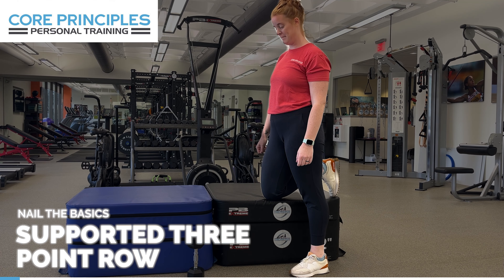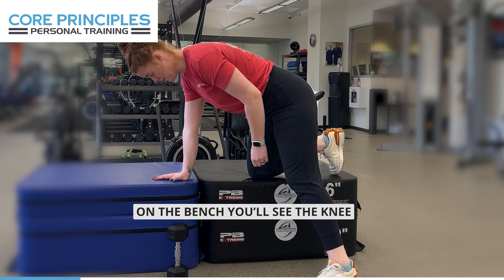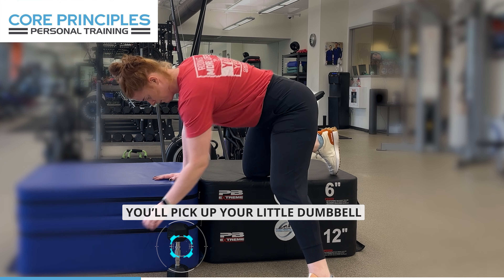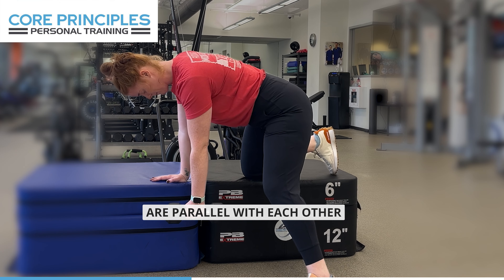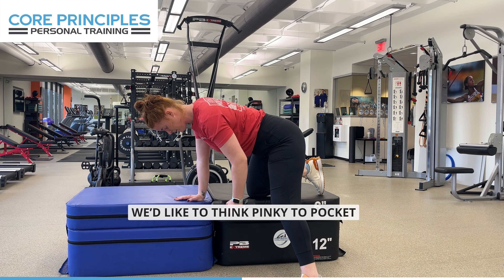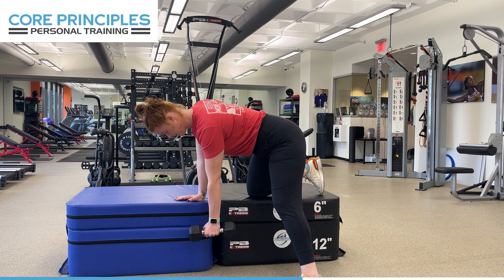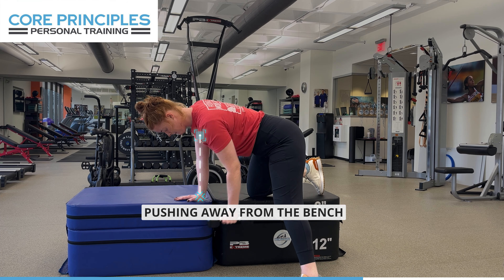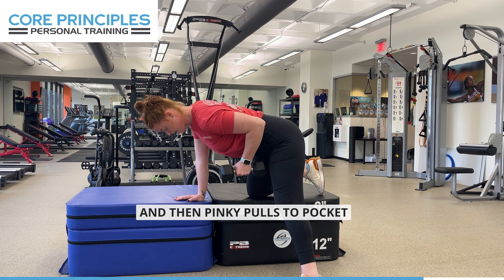Supported Three Point Row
Essentials of Strength Training After 50
Personal Training @coreprinciplespersonaltrai1231